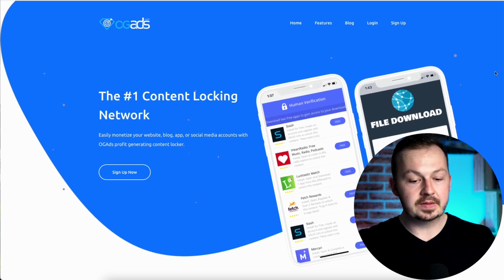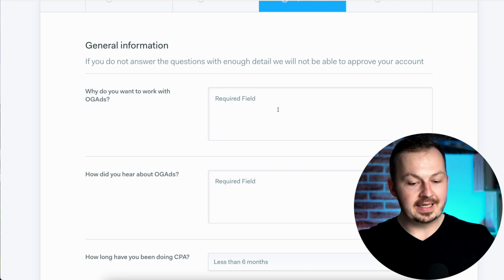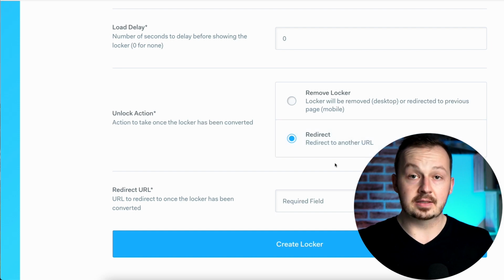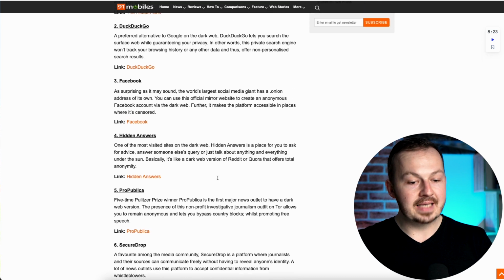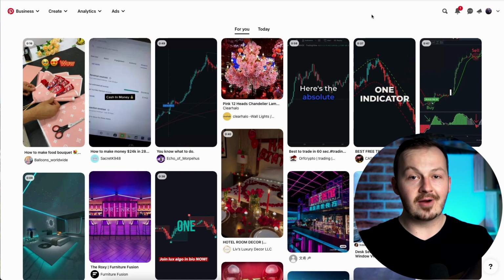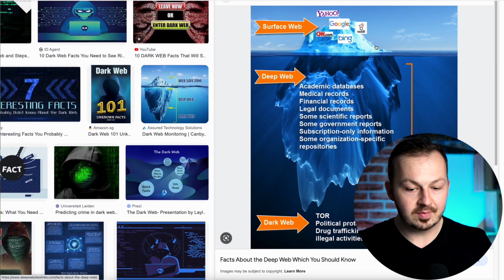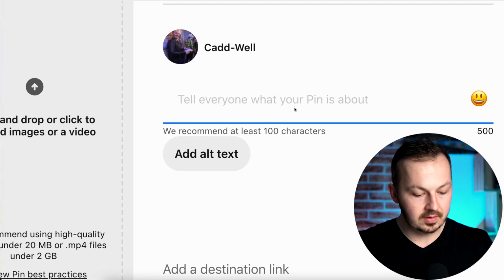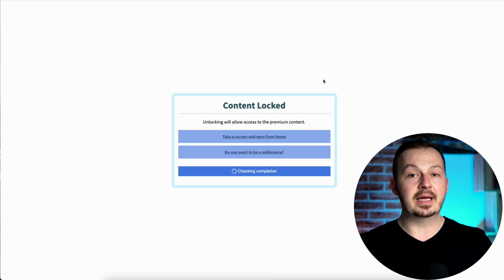Get Paid +$780.00 Per Day By Using DarkWeb! | Make Money Online With CPA marketing 2023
In This video I will show you a simple and Easy to Set Up CPA marketing method that can make you over +$780 per day, on complete autopilot, without any investment whatsoever!